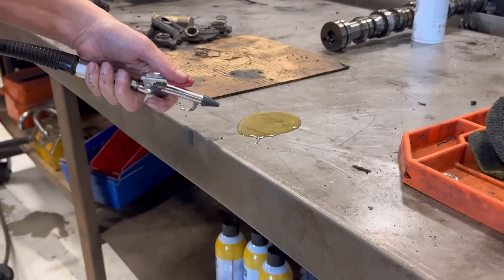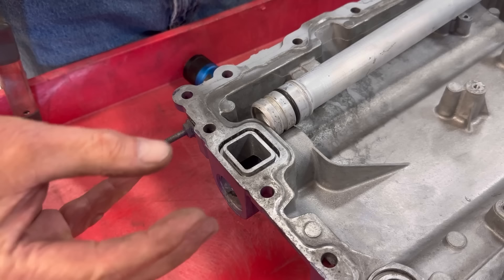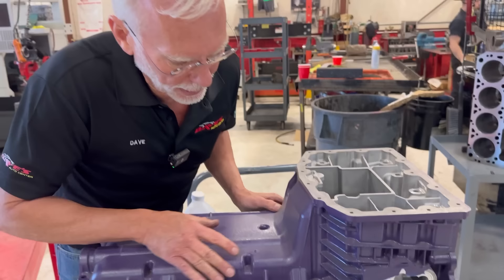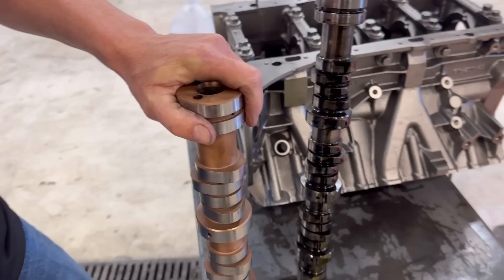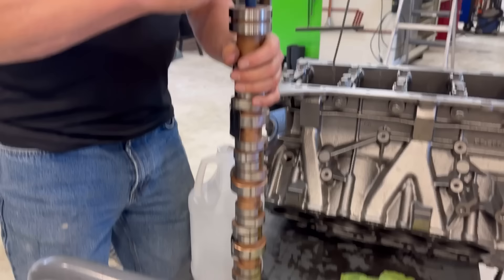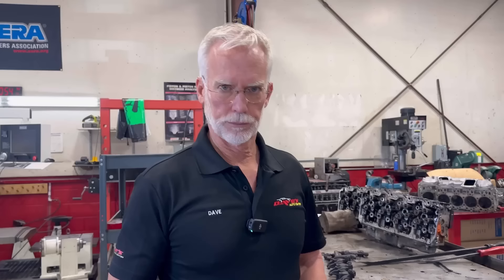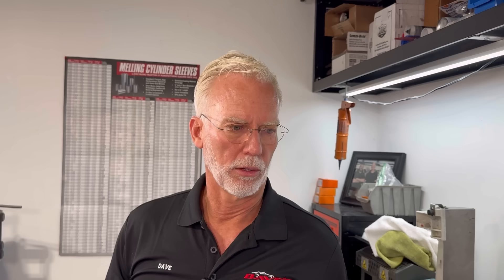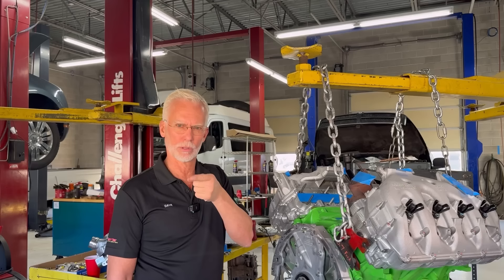Part 1: Ford 6.7 power stroke oil starvation issues revealed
Follow along as we discuss what can be done to correct the oil shortages to the camshaft and crank bearings. It’s causing a lot of spun main bearings.  Can it be fixed? We say yes!

Best equipped shop in Utah 💥
Family run business of 33 years
Full CNC machine shop
We do Diesel, gas and have a special team of Sprinter mechanics